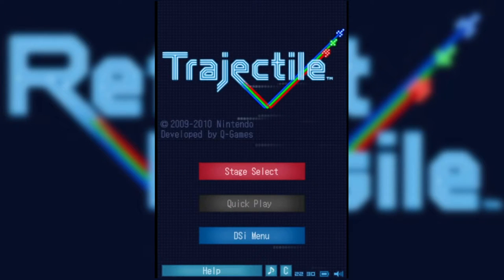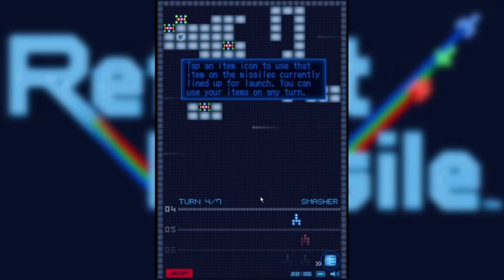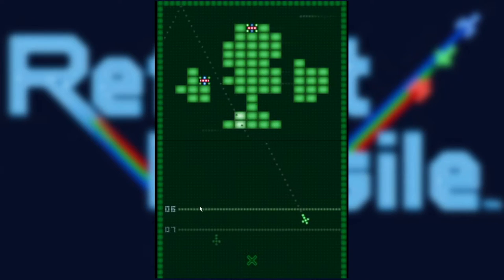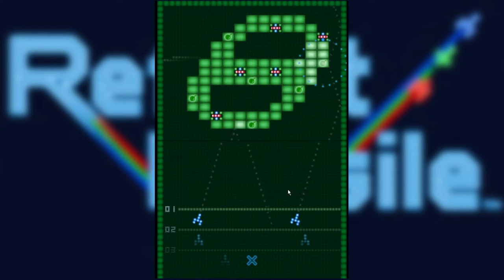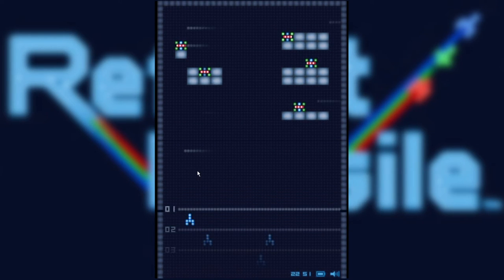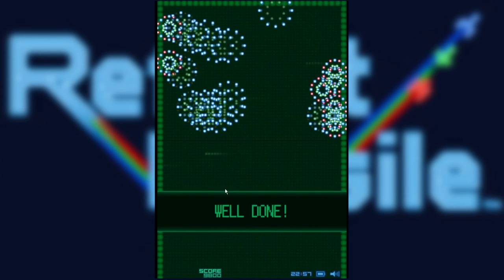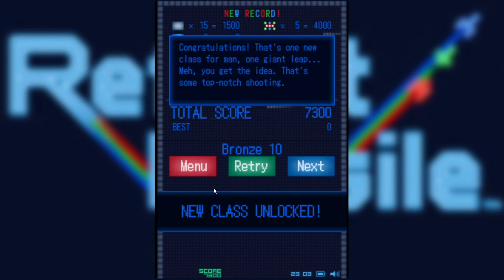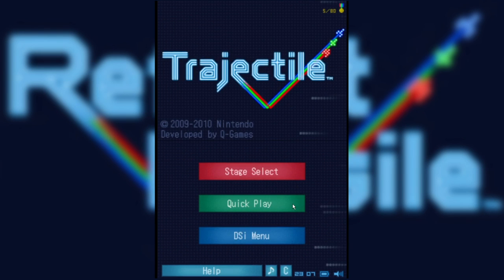Reflect Missile / Trajectile (Nintendo DS) - Let's Play 1001 Games - Episode 796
Trajectile (Reflect Missle in Europe and Japan) is a puzzle game developed by Q-Games for DSiWare. Nintendo published it in 2009. The game is a puzzle take on the Breakout genre where players aim the projectile's angle and try to destroy the blocks in.

Action, puzzle and strategy meet head-on in Reflect Missile! Use the Touch Screen and stylus to launch an arsenal of missiles and destroy all enemy blocks in each stage. Enemies are surrounded by obstructing blocks, so you'll need to think strategically and aim carefully to take them all out. To aid you in your mission, you're armed with a variety of unique types of missile. Reflector missiles bounce around the screen, taking out blocks as they go. Drillers bore through up to six blocks in one shot. Bombers destroy all blocks within a certain blast radius. But don't squander your missiles; you only have a set number with which to complete each stage. Clearing stages with missiles left over earns you medals, which unlock even more stages - up to 200 in total! With various difficulty levels and a quick play mode, Reflect Missile will prove a relaxing challenge for players of all abilities.